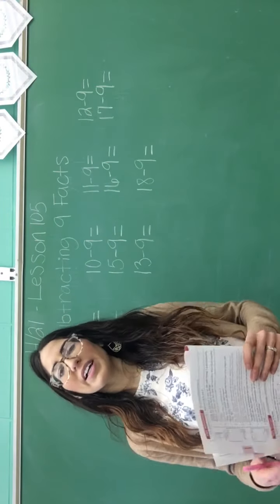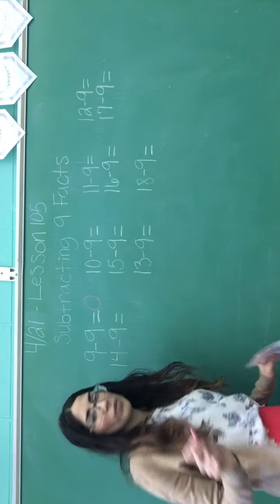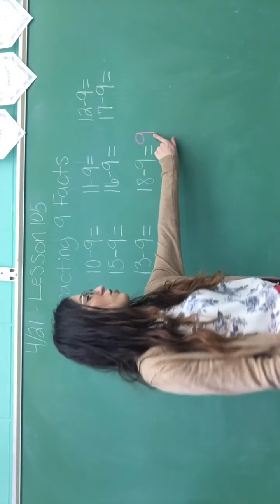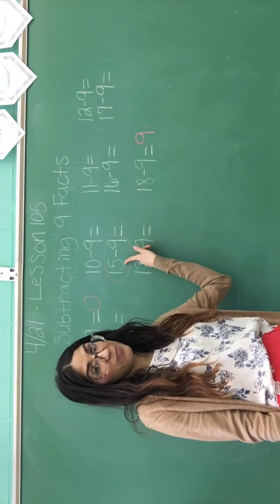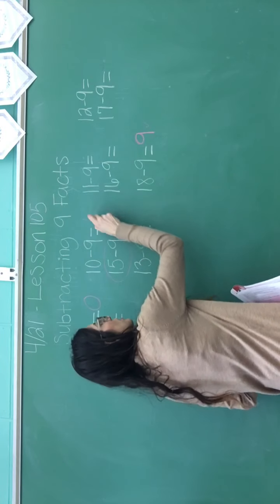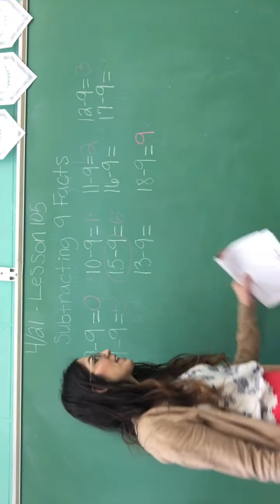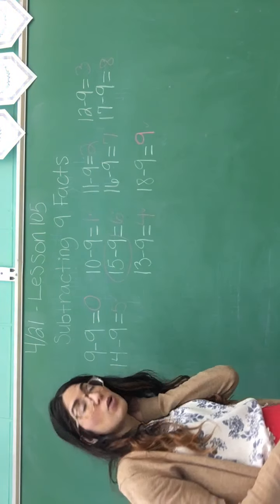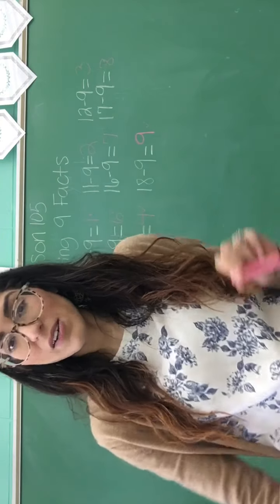2nd Math 4/21 Tuesday